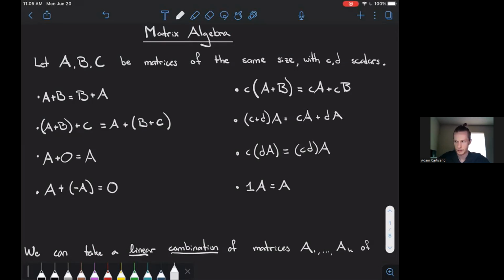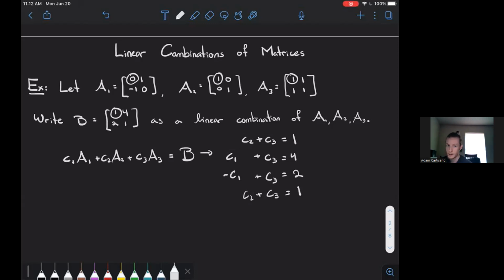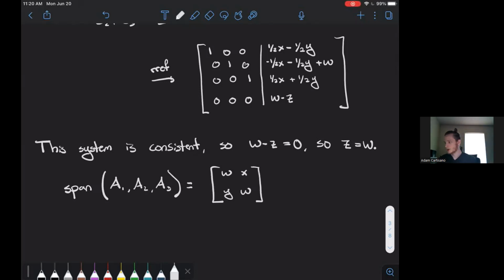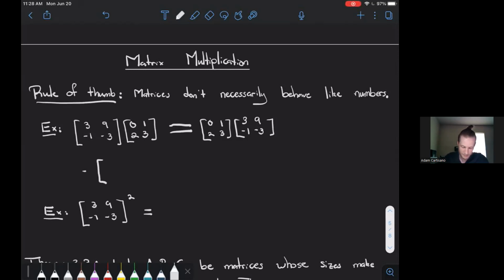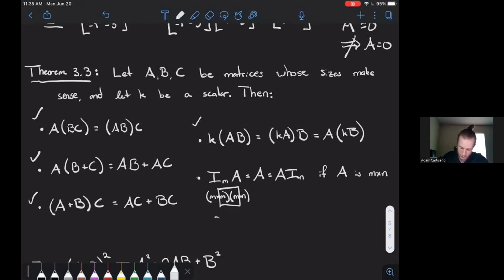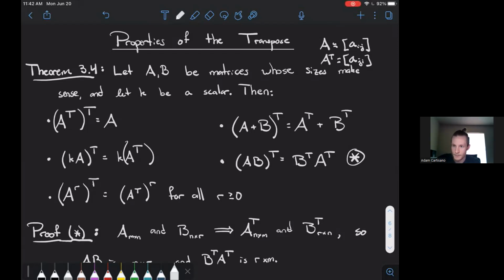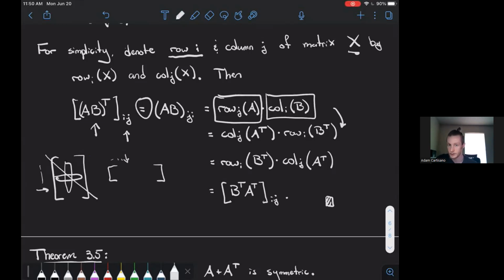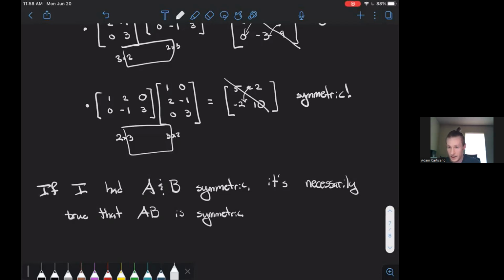Linear Algebra: Section 3.2 Lecture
In this video, we look at matrix algebra. We look at the properties of matrix multiplication (and how it's unintuitive sometimes), and we go over some properties of the transpose operation.